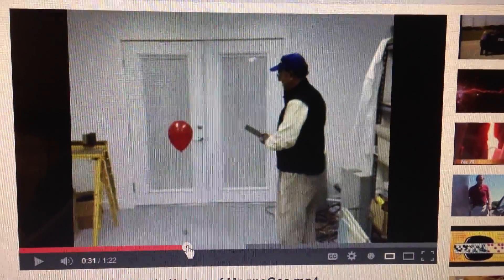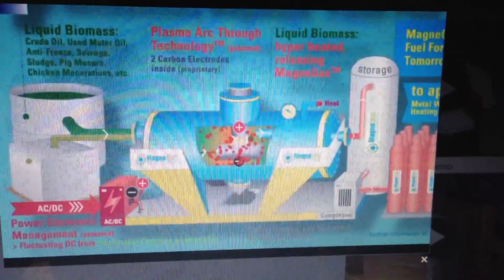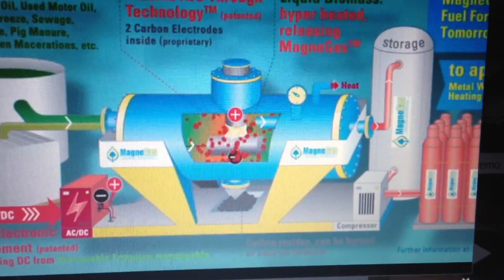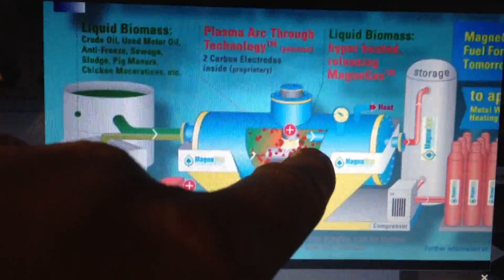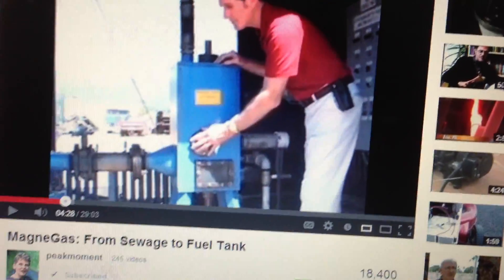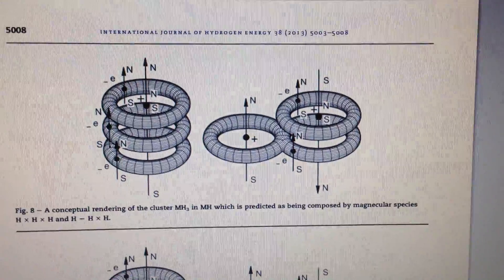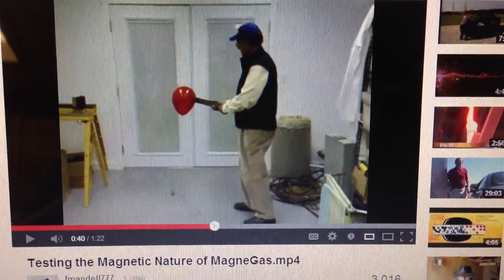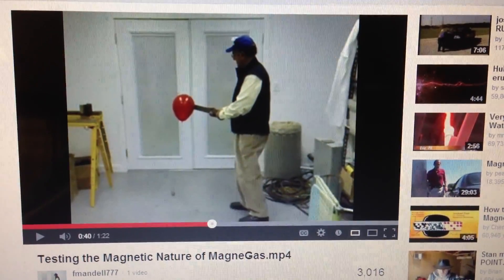Laser EPG 019 - Creating Magnetic Gas, Toroidal Shapes (Magnegas, Magnehyrogen, MagneFuel)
Inspired by Stanley Meyer, RWG Research, Dr. Ruggero Maria Sanyilli, & many other YouTube members. This is the nineteenth video of many to come. I am focusing my efforts on building a Laser Electrical Partial Generator (EPG) similar to the one Stanley Meyer talks about in the New Zealand lecture video.

This video focuses on MagneGas. I am only attempting to spread the word of how magnetic gas can be made. My hope is if we understand the process of how MagneGas is produced, it will help us understand how Stan Meyer made his magnetic gas. Stan said that there are many different atom combinations that will produce magnetic gas. This looks like one of them.

I am not saying this is the exact method Stan used. I merely want to introduce the technology in the hopes that it will further our research and collective knowledge on magnetic gas production.

Power Source:
"The power source is, for example, an AC-DC welder; a high voltage DC current source; a pulsed DC current source, pulsating at a frequency which is a sub-multiple of a resonating frequency of the selected liquid [Ex: Water 60Hz]; an AC welder; an AC source with variable high voltage and high frequency; an AC source with variable frequency which is a sub-multiple of the resonating frequency of the selected liquid; or other commercially available sources of electricity suitable to create a submerged electric arc. "

Optimizing the energy of the gas:
"The energy of the output, is increased significantly by several factors. A first factor is the use of a DC current with high voltage, such as 100,000 VDC current. Another factor is the use of a high voltage DC current pulsating at a resonating frequency [42KHz for water] or sub-multiple of the resonating frequency [60Hz for water] of the processed liquid (feedstock). Another factor is forcing the liquid (feedstock) through the arc to reduce collection of gas bubbles within the arc that lead to unwanted ignition of the gas bubbles and/or the arc passing through the higher impedance gas bubbles rather than the lower impedance liquid (feedstock)."

Please leave your comments & suggestions. Constructive criticism is welcomed.

Russell